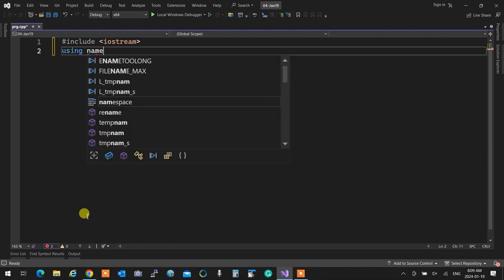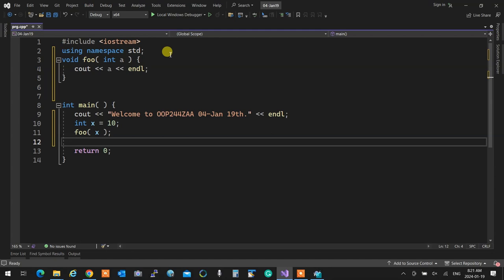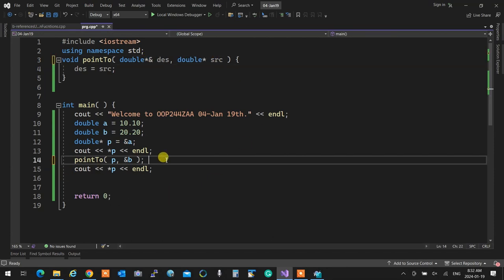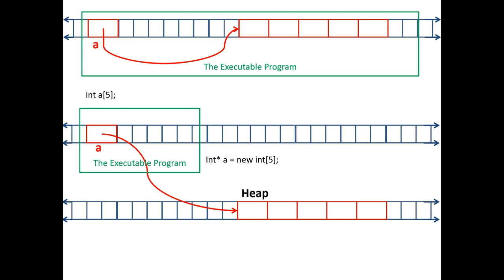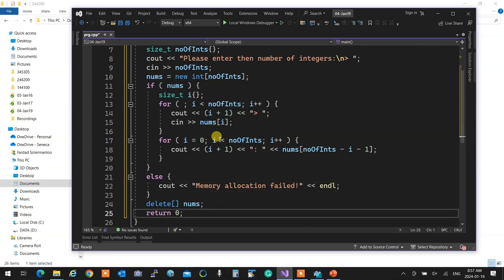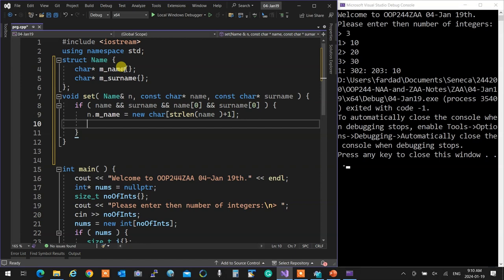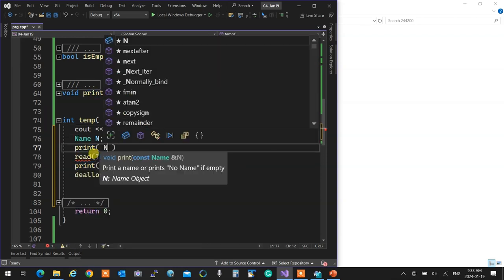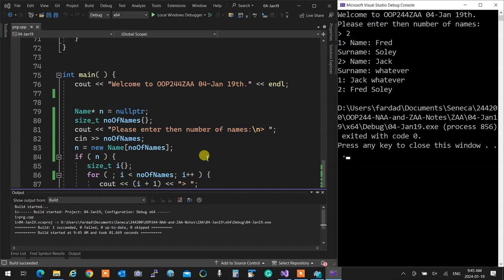OOP244ZAA - 2241 - 04Jan19 - Dynamic Memory Allocation